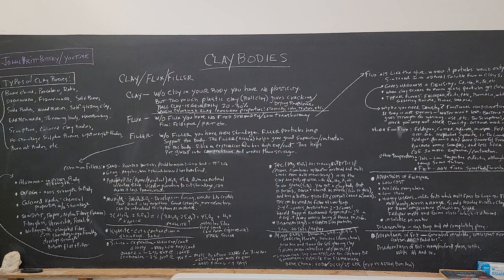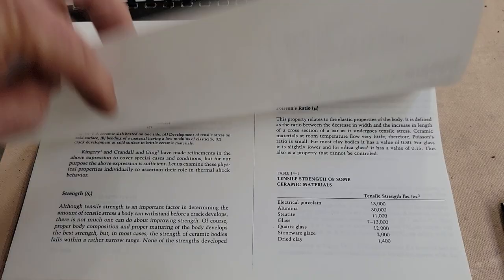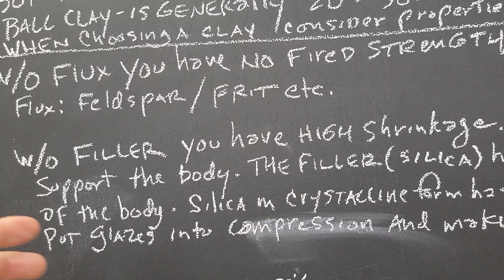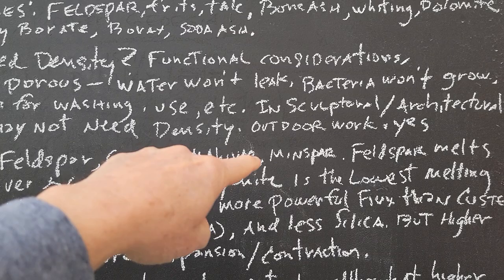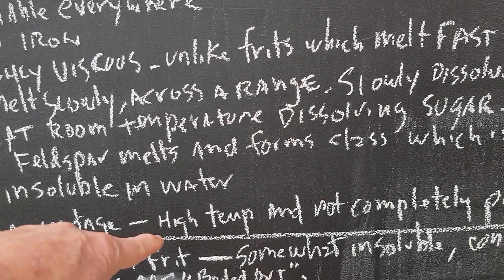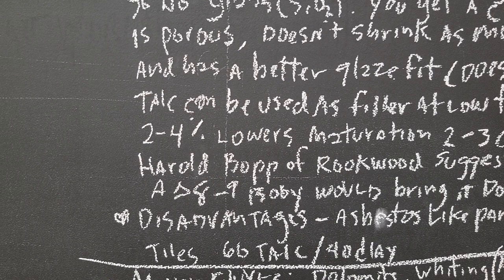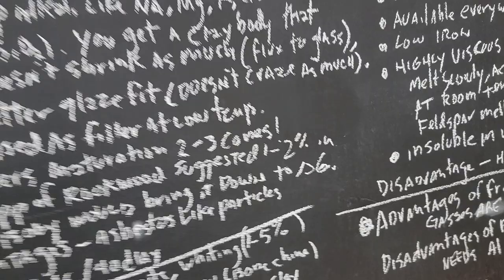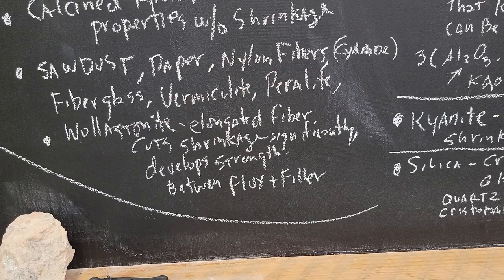Clay Bodies Free online Glaze Course #28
Discussion of Clay Body structure: Clay, Flux and Filler.